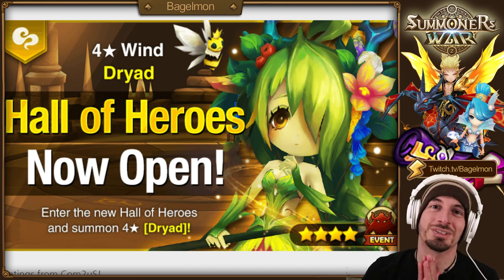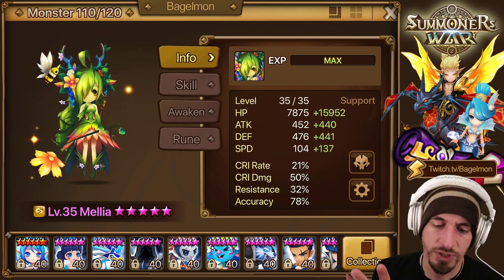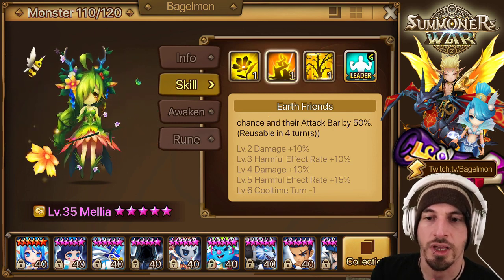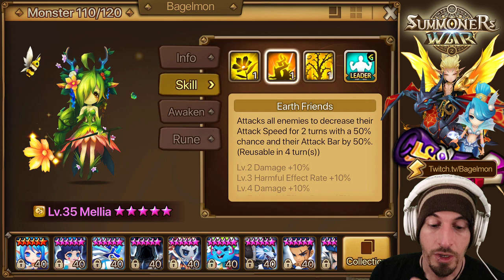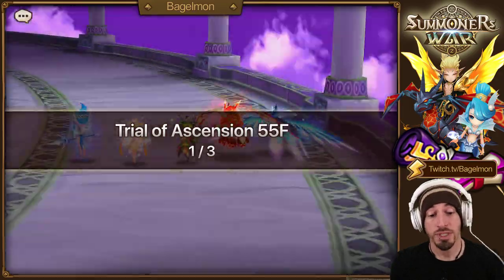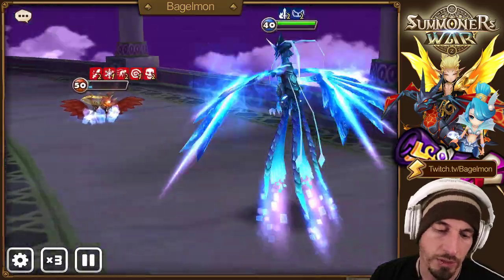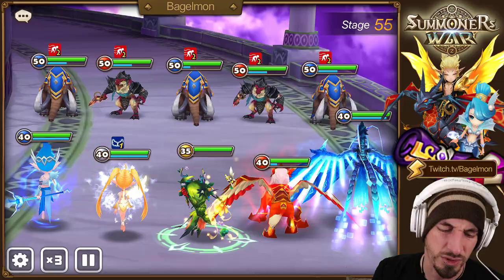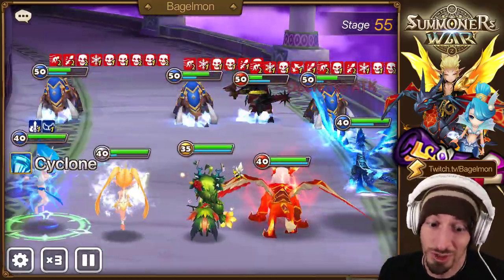SUMMONERS WAR : Mellia the Wind Dryad Hall of Heroes - Good or Food?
Good or Food?